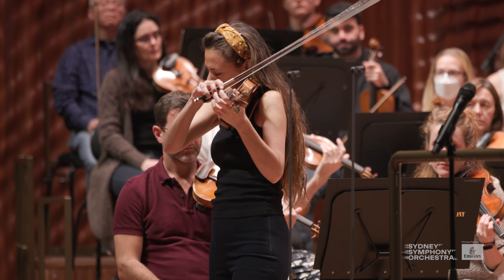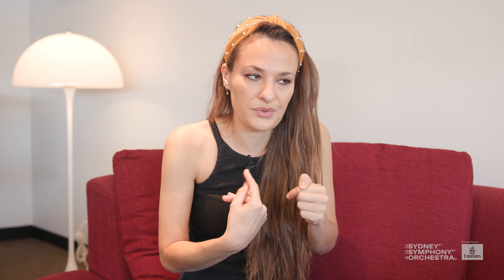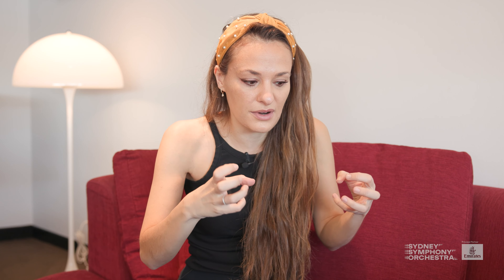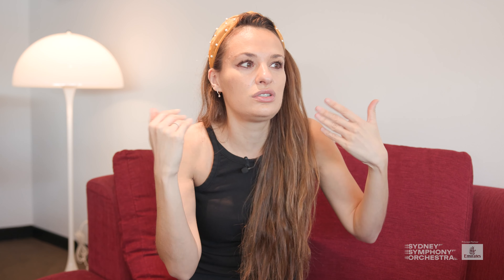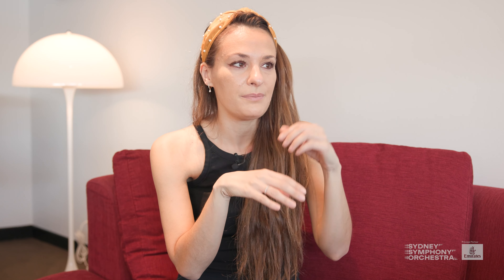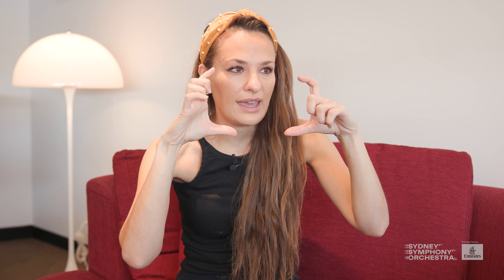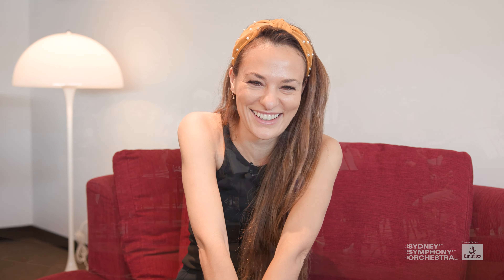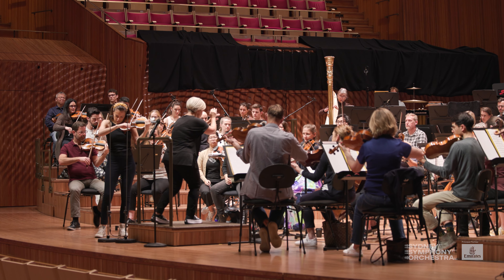Nicola Benedetti on Wynton Marsalis' Violin Concerto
Grammy Award-winning violinist Nicola Benedetti unpacks Wynton Marsalis’ Violin Concerto for you ahead of its Australian premiere tonight! We are so excited to welcome Nicola to Sydney and can't wait to perform together at the Sydney Opera House.

Hurry, there’s only four performances so book your tickets now